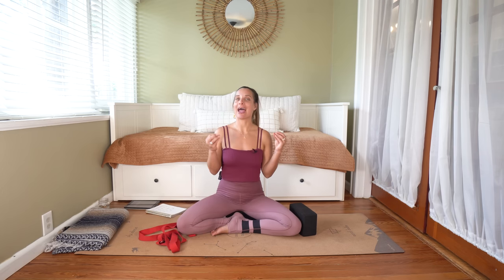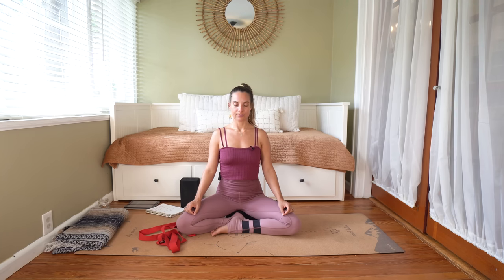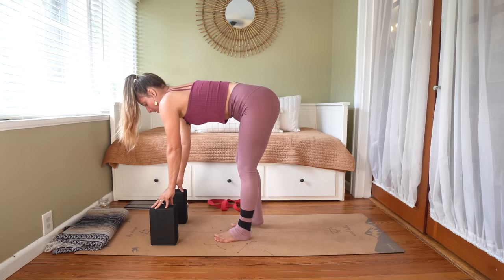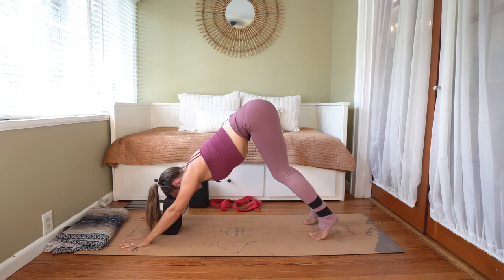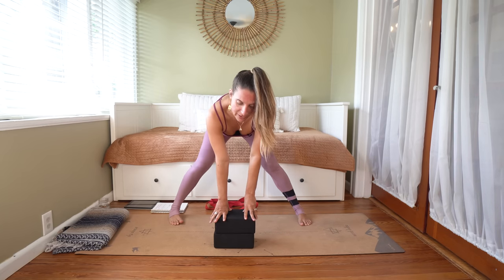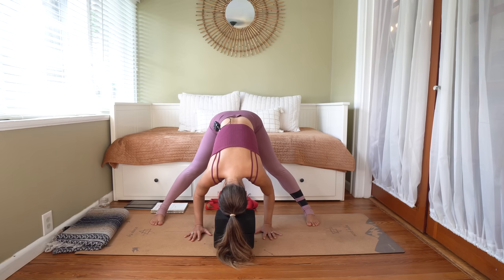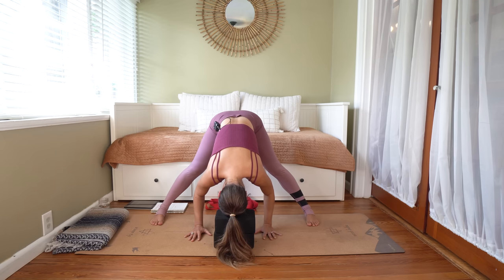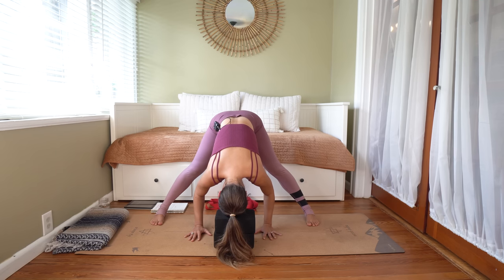30 Min Gentle Yoga Class to Recalibrate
Learn how to build a holistic toolkit based on the modern chakra system that'll help you make the shift from a curious to a confident yoga student!

Grab your yoga blocks for this entire yoga class! We’ll lean on our props (yoga blocks) during the WHOLE practice to help us feel grounded, centered and supported. By allowing ourselves to be propped up on the mat, we can take this lesson off the mat as a reminder that the do-it-alone-method just doesn’t work. Unroll your mat fam, gather your blocks, and let’s support one another!

Allie, xx

LET’S CONNECT! ➡️